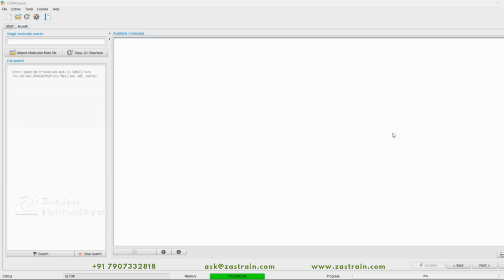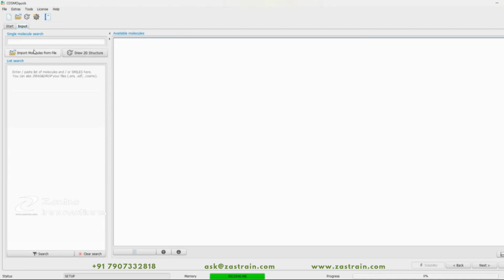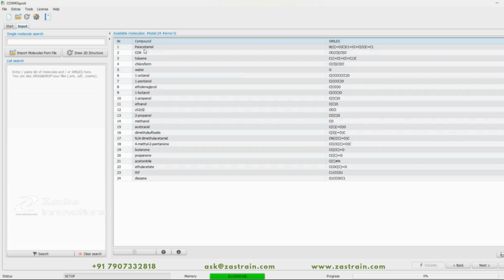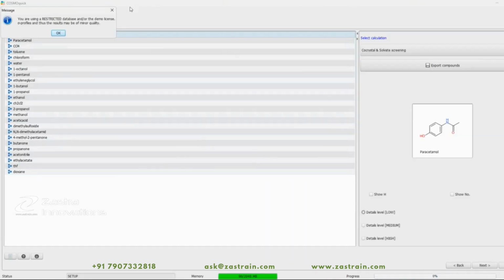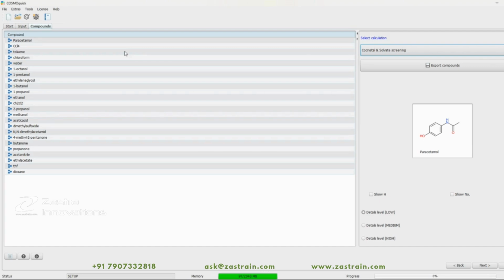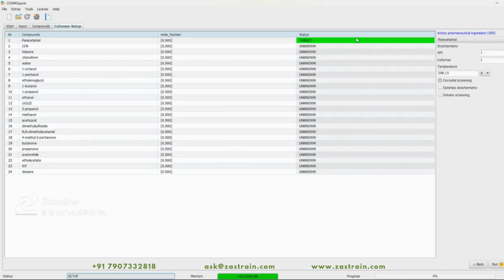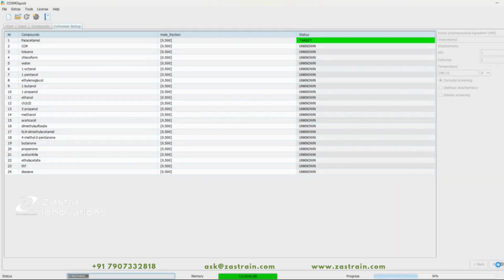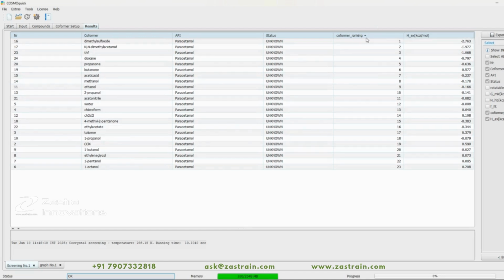02 API and Formulations - Cocrystal Screening using COSMOquick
Tutorial on COSMO-RS theory software - API and Formulations - Cocrystal Screening using COSMOquick

🚀 Welcome to the world of Zastra Innovations! 💡

 As India’s premier scientific software provider, we specialize in pushing the boundaries of drug discovery and materials science. In this video, discover how our cutting-edge solutions in API formulations, solvation chemistry, and quantum chemistry are revolutionizing the biotech and pharma industries! 🌐 From CALPHAD (*CALculation of PHAse Diagrams*) modelling to advanced kinetics and robust statistical analyses, we empower researchers with the necessary tools. Our expertise spans metallurgy, QSAR, ML, and AI, making us your go-to partner for innovative research and development. Join us to unlock the future of science! 🔬